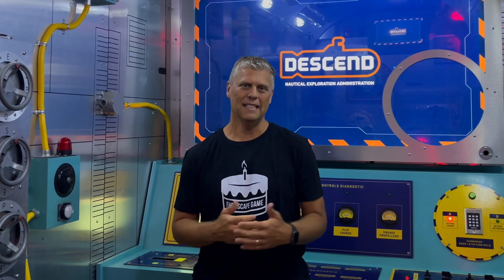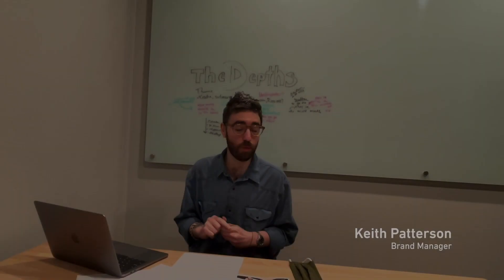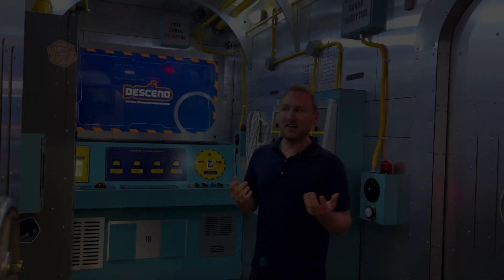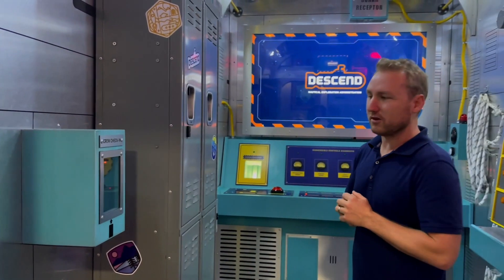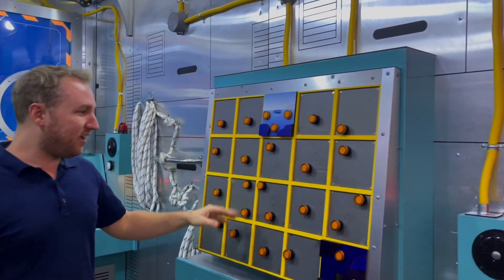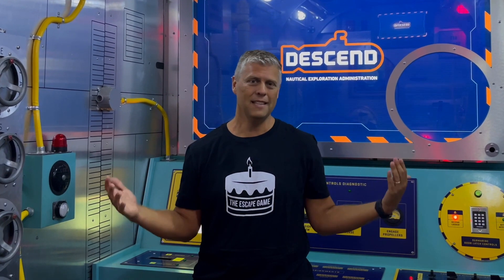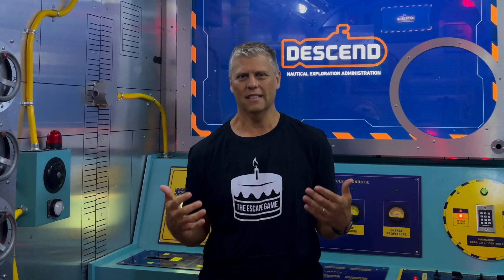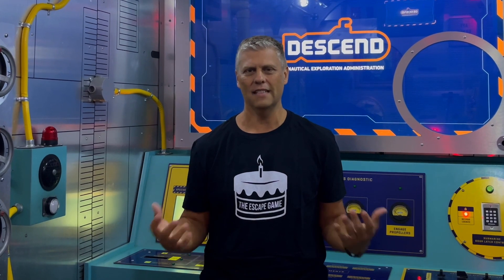Behind the Scenes of THE DEPTHS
Here, we dive a little bit deeper into our newest aquatic adventure, The Depths! The game brains of The Escape Game share how they brought the magic of the submarine, the sea lab, and underwater creatures to life. Learn more about the inspiration, intention, and hidden surprises of this epic escape room!

Available now in Atlanta, Houston's Galleria, and at our Berry Hill location in Nashville.